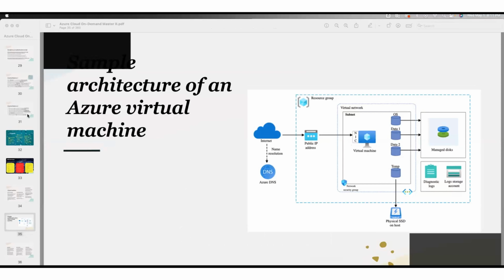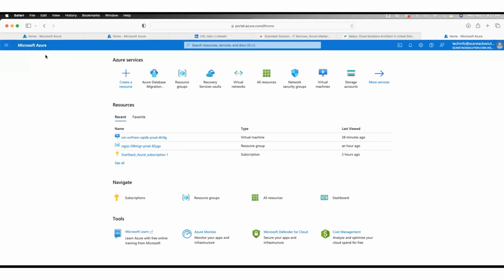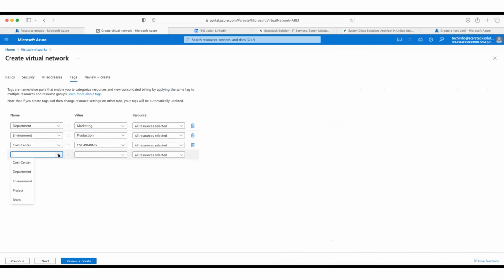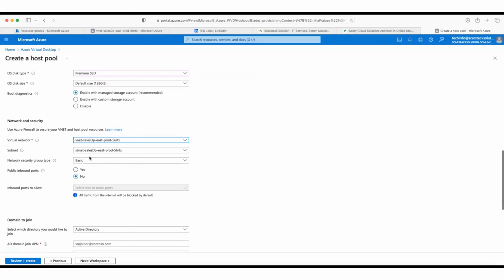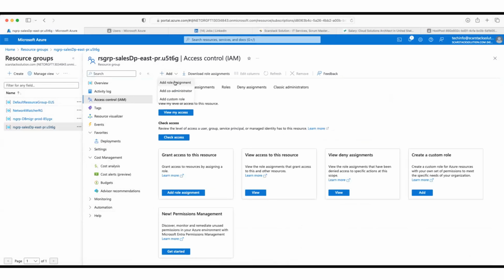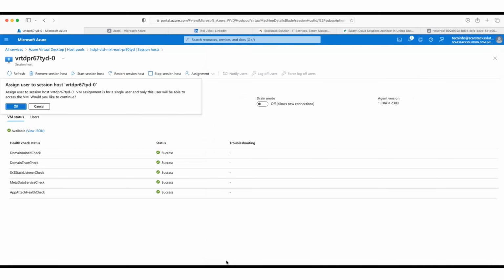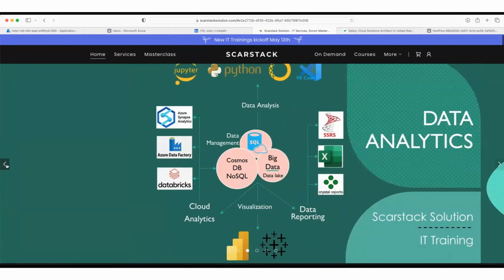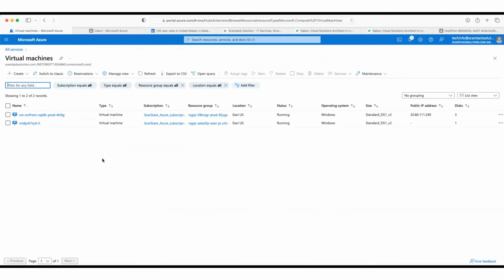Deploying Azure Cloud Machines and Virtual Desktop